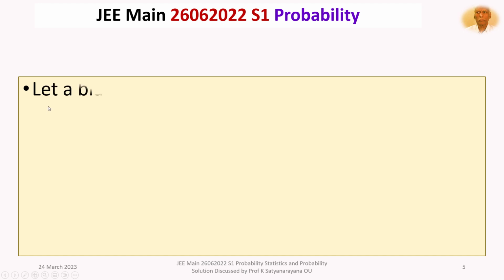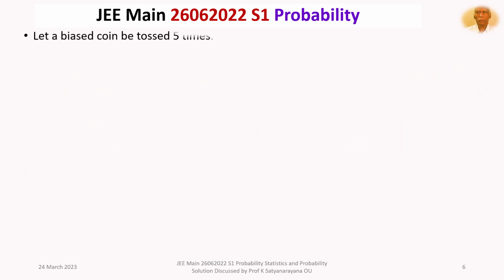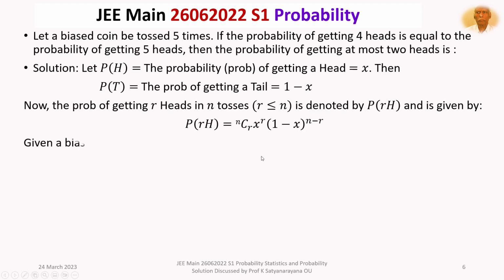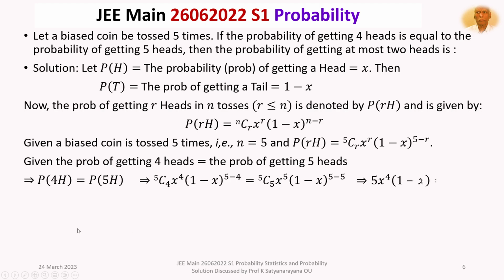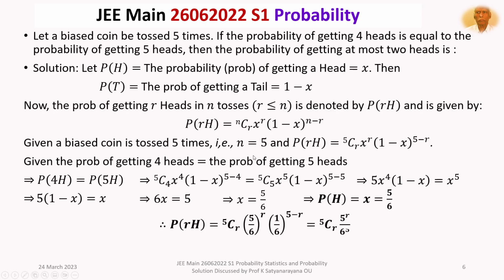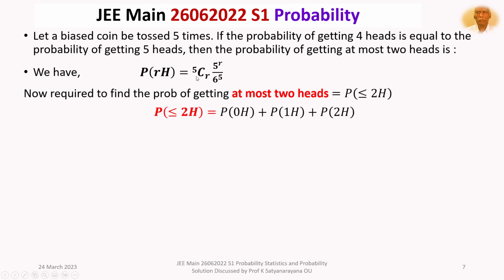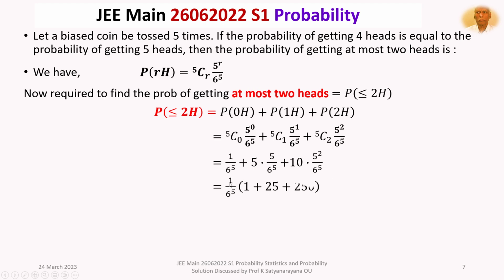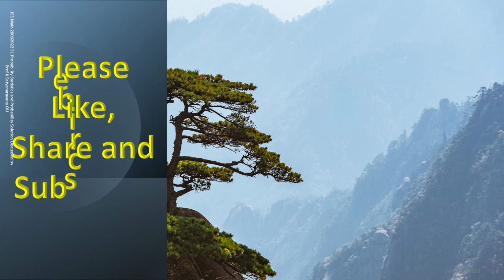JEE Main 26062022 S1 Probability Statistics & Probability Soln Discussed by Prof K Satyanarayana OU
The solution of a problem from the section Probability and Statistics, that appeared in JEE Main held on 26062022 S1, is discussed in detail.
The problem is:
Let a biased coin be tossed 5 times. If the probability of getting 4 heads is equal to the probability of getting 5 heads, then find the probability of getting at most two heads.